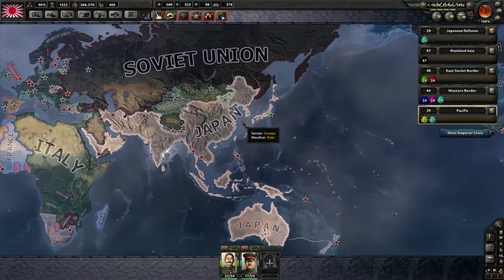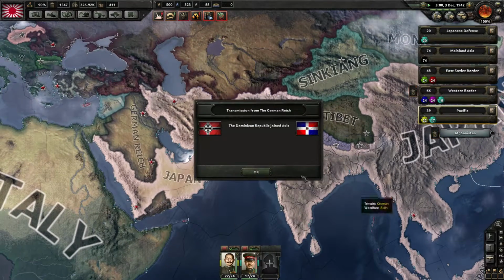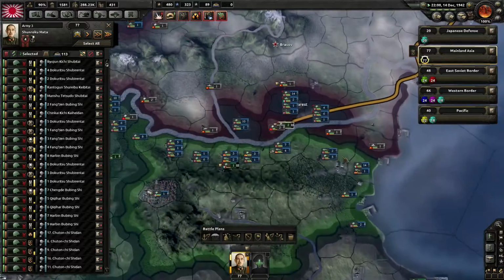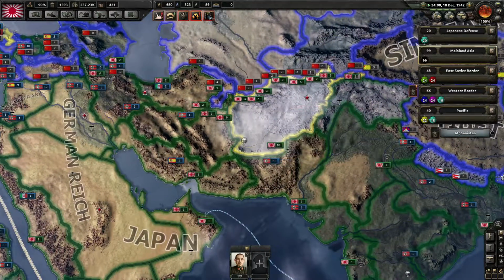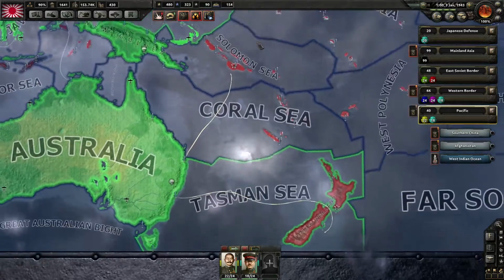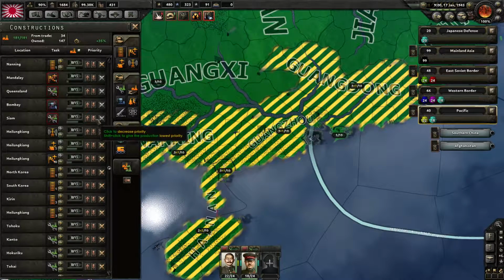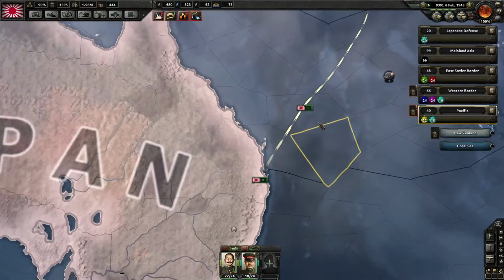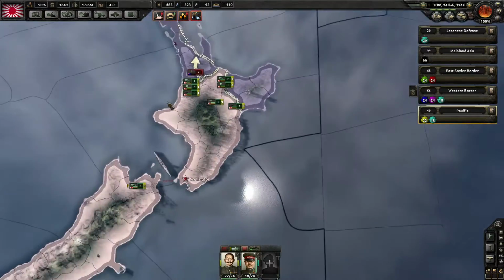Let's Learn HOI4 as Japan - EP 28: Let's find a Platypus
Hello and welcome to my newest let's learn series where we will be playing hearts of Iron IV, which is finally out. We will be playing as the Empire of Japan, and as I am completely new to the game, the campaign will focus on learning the game mechanics more than doing a perfect job! This also means that I don't necessarily plan to finish this series, depending on how it goes.

This will help me out a lot with the channel.